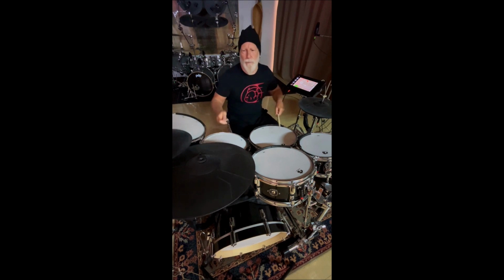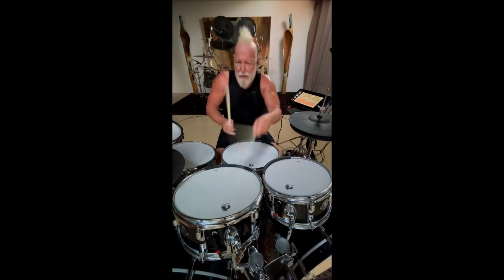Mike Terrana - electronic drums? (bonus - "More Coffee" on Gewa G9!)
@MikeTerranaOfficial  during his visit to Kraków (Poland), talks about electronic drums.
Bonus - "More Coffee" played on @GEWADigitalDrums  G9!